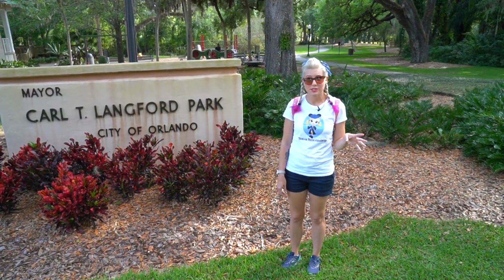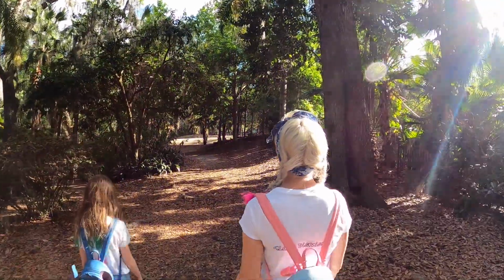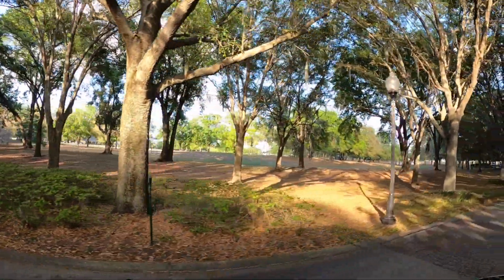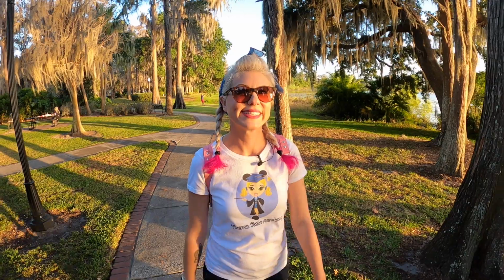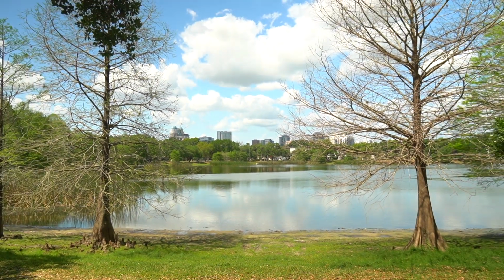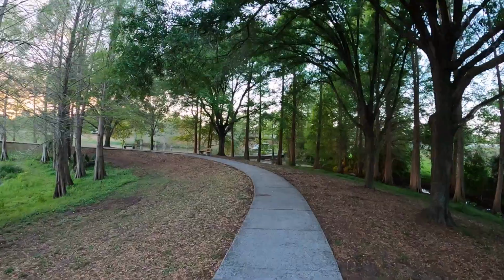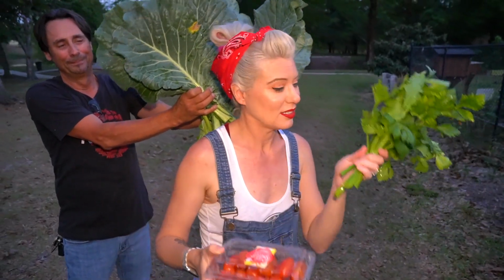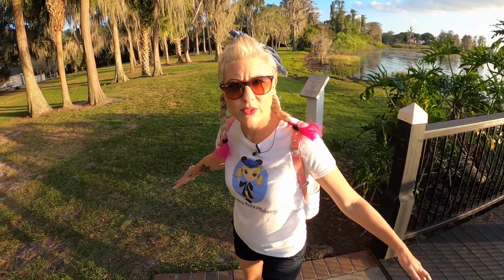Fun and Free Outdoor Parks in Orlando (that you probably don't know about)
The theme parks are closed. What now? Outdoor Orlando has a ton to offer. Do you know about these Orlando Hidden Gems? Tour Guide Barbi takes you on her ultimate outdoor Orlando parks tour! Bike rides, walking trails, pretty sunsets, photo spots, historic bridges, etc. While Disney World, Universal Studios and Sea World stay closed this month, we stay safe and stay outside.

Tell us what you think about outdoor Orlando. Are there any parks you might want to explore? What else would you like to see? Thanks for visiting Theme Park Academy.